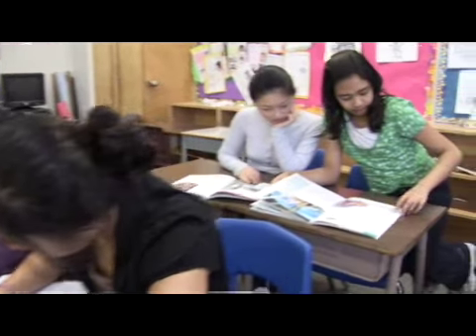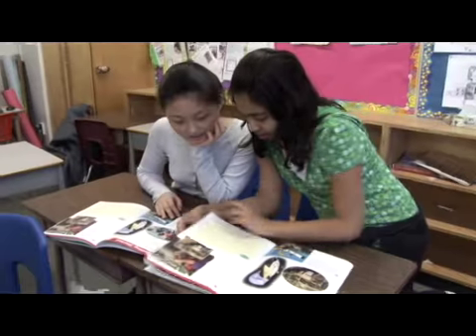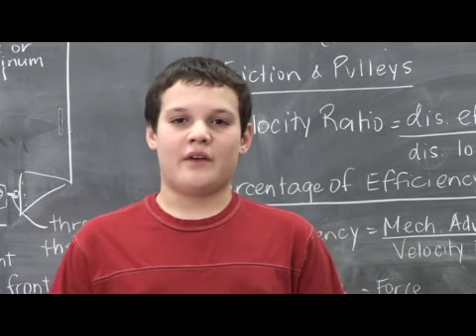L2L-Matthew-Sarner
A message from L2L.